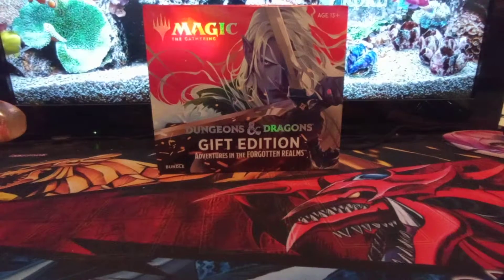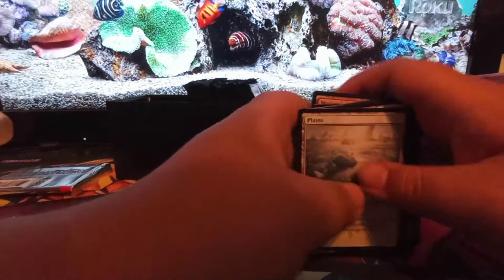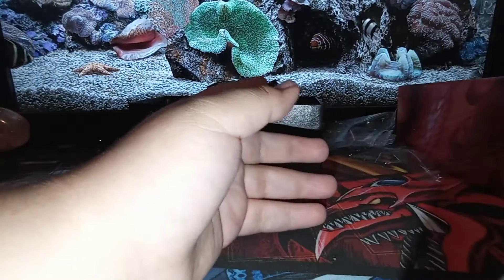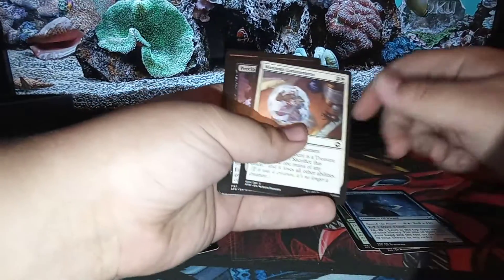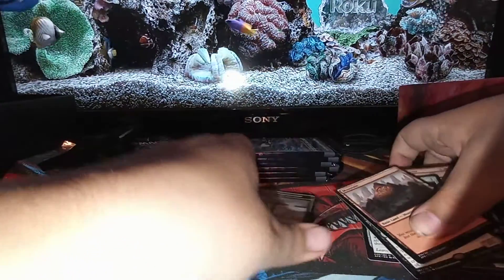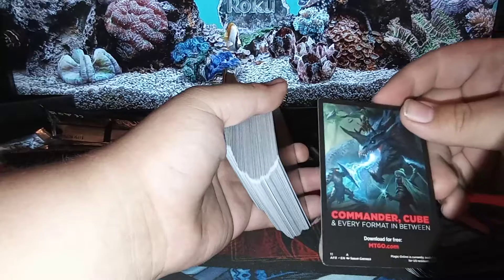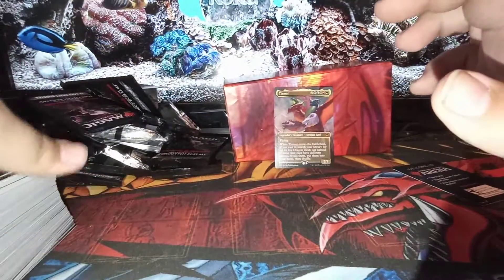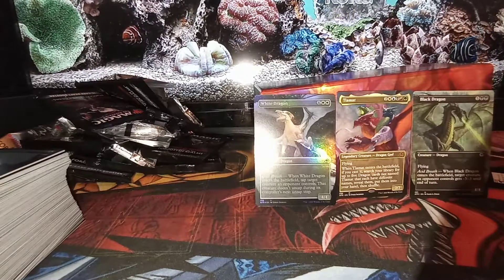A magic the gathering D&D pack opening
My first time doing one of these I think i got some good pulls